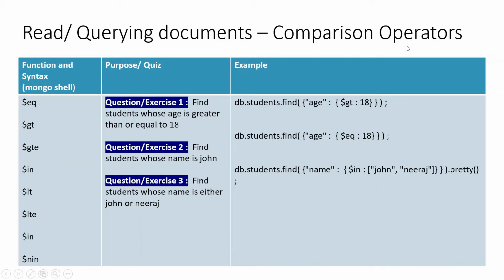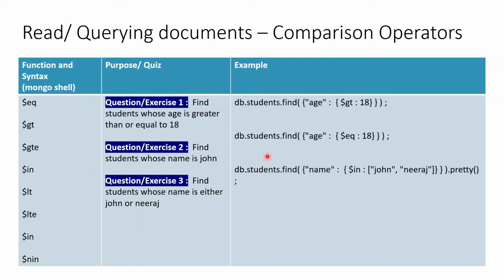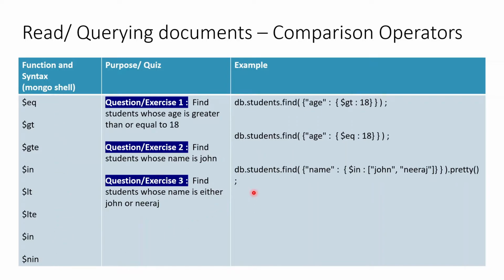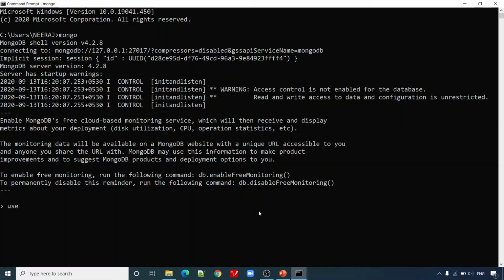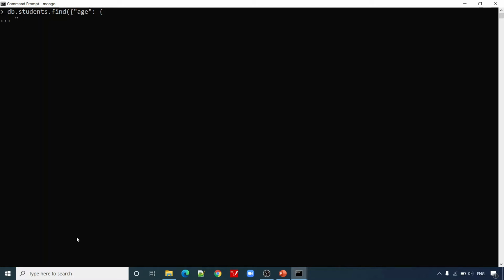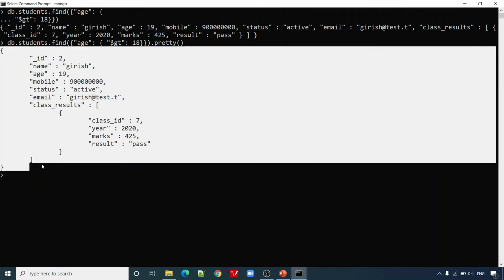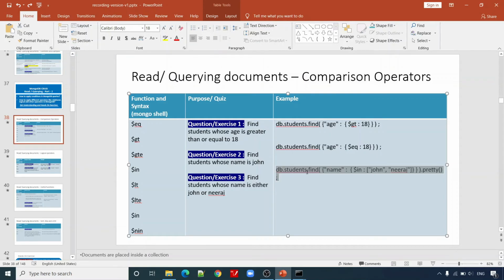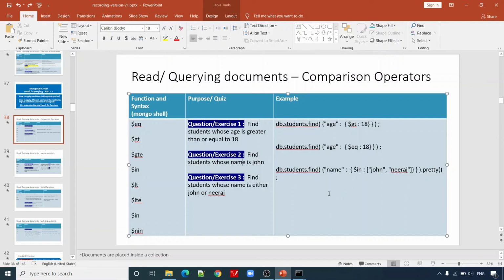MongoDB Queries | MongoDB relational and logical Operators | MongoDB Tutorials for Beginners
MongoDB Queries - How to query in MongoDB | MongoDB Tutorial
MongoDB CRUD operations - different ways of querying MongoDB collection.

Chapters:
MongoDB Querying introduction 00:00
mongoDB query functions and operators ( eq, lte, gte, in etc.)  01:03
mongoDB query functions and operators ( eq, lte, gte, in etc.)  demo 03:34

Get answers to following questions:
What are different comparison operators in MongoDB?
How do I query in MongoDB?
What is MongoDB query language?
How do I query a collection in MongoDB?
What are the different ways of querying MongoDB collection?
How to apply conditions in MongoDB queries?